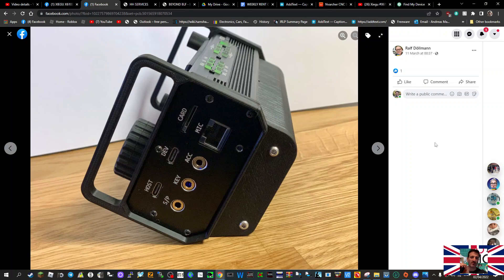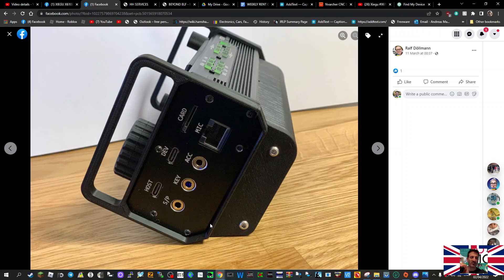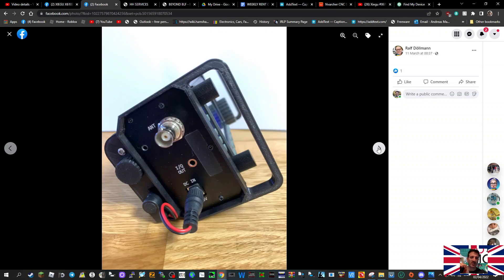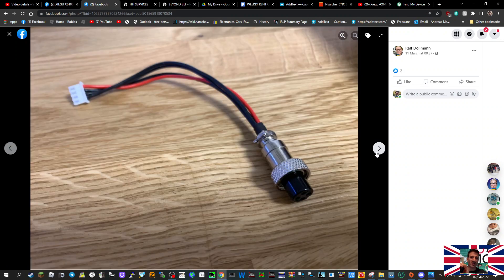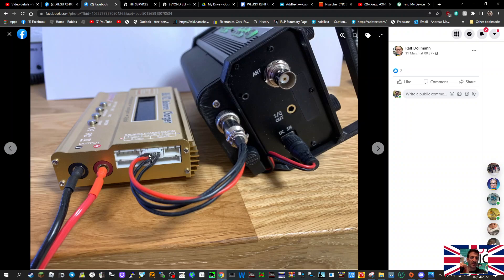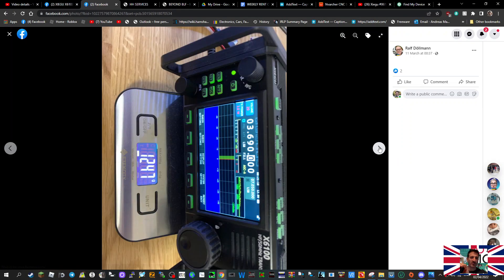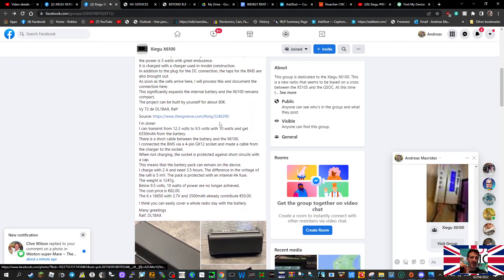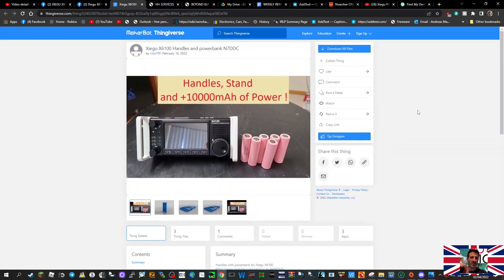XIEGU X6100- Battery Extension